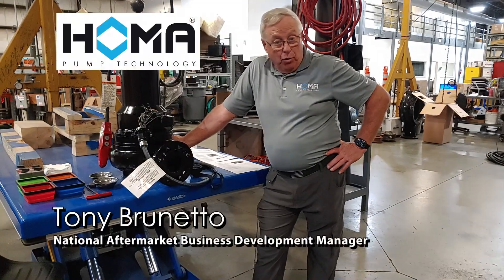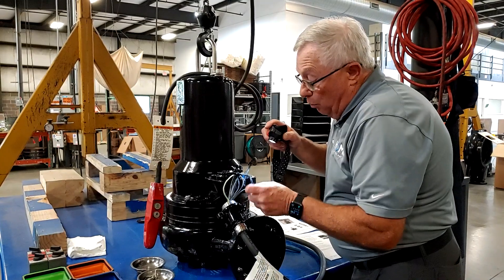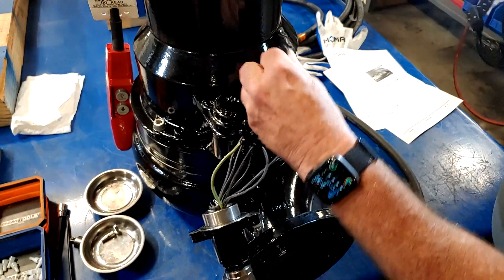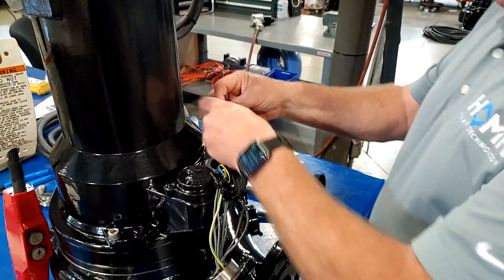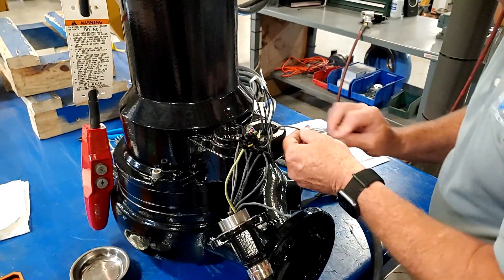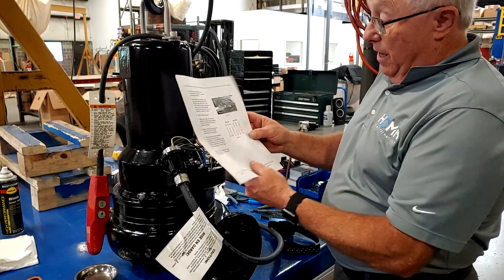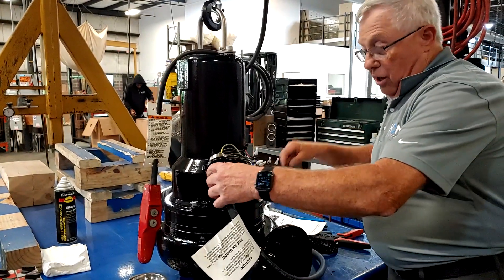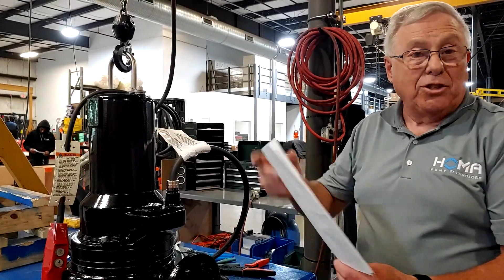Replacing a Cable and Field Voltage Change on a HOMA T Motor Pump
In this instructional video, National Aftermarket Business Development Manager, Tony Brunetto, will show you how to replace the cable on a HOMA T Motor pump, as well showing how to perform a field voltage change.